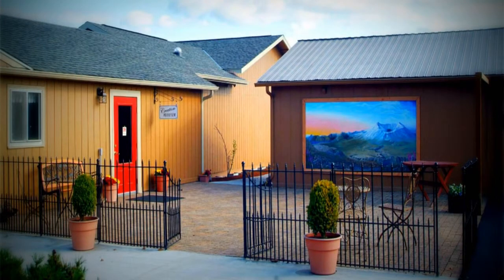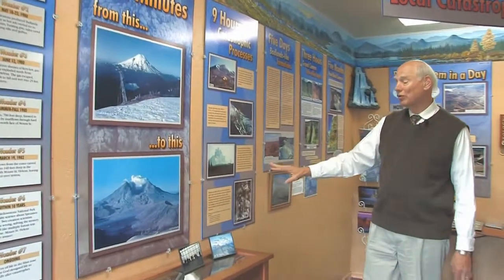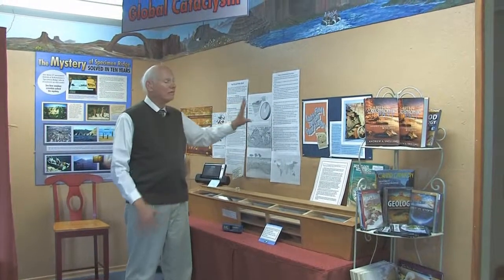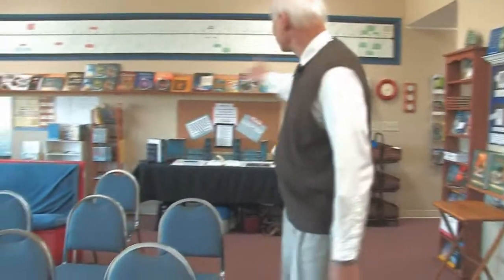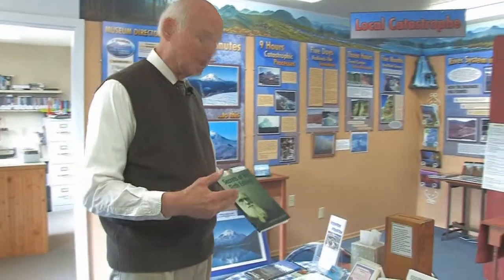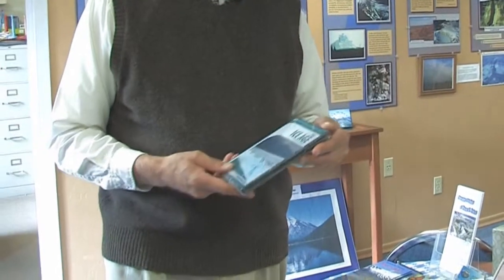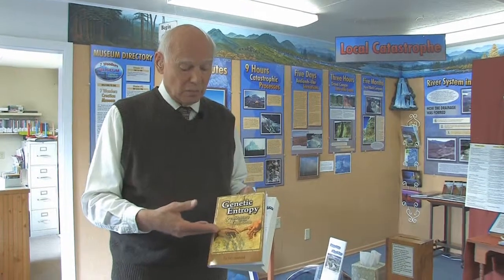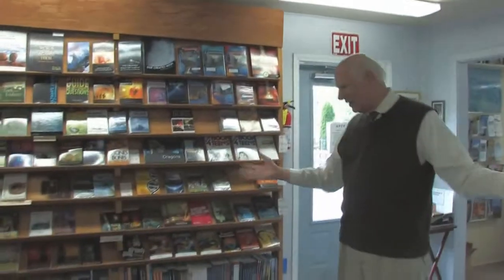Tour of the Mt. St. Helens 7 Wonders Creation Museum and Bookstore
Lloyd Anderson takes you on a tour of the Visit the Mt. St. Helens 7Wonders Creation Museum and Bookstore.